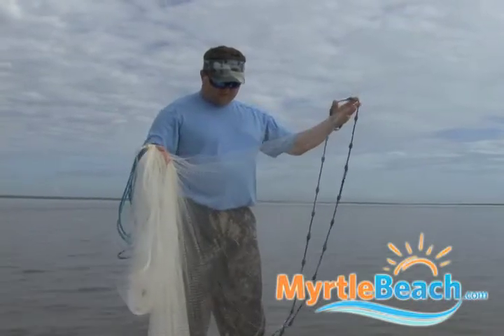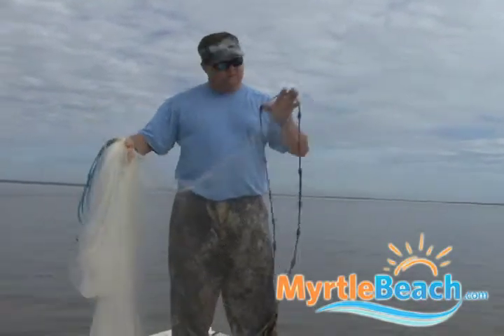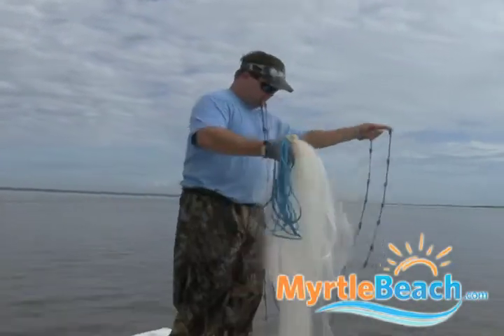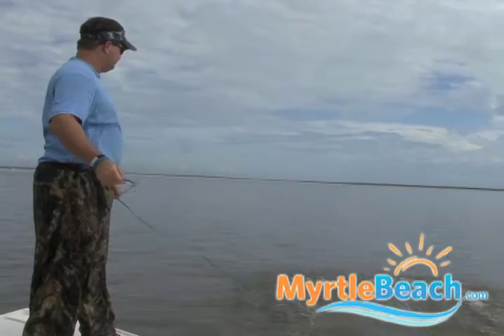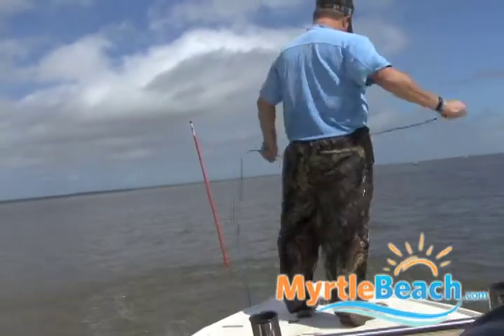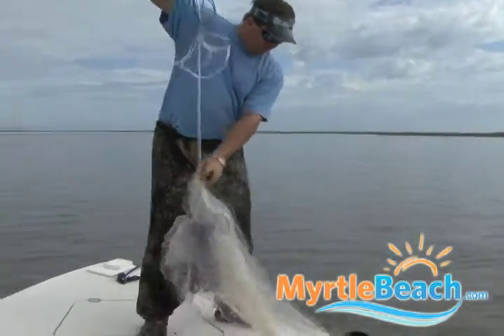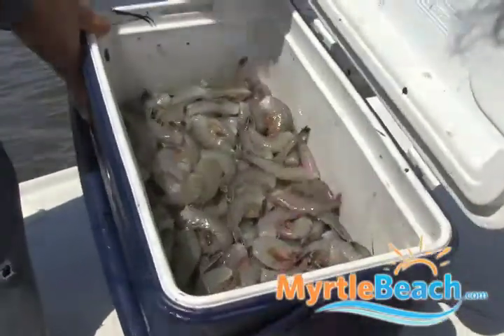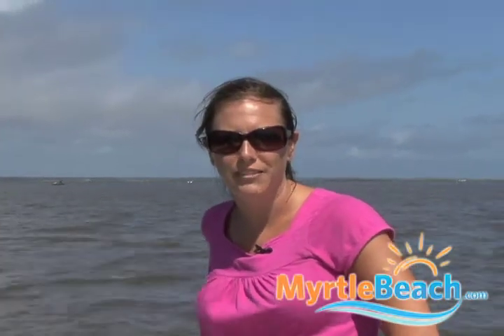Shrimping in Myrtle Beach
Here's a quick video to show you one way to cast your net while bait fishing in Myrtle Beach and along the Grand Strand. Shrimping season in South Carolina will end at noon on Tuesday, November 13. Special thanks to Captain Bruce and Captain Jordan for a great day- the shrimp were delicious!